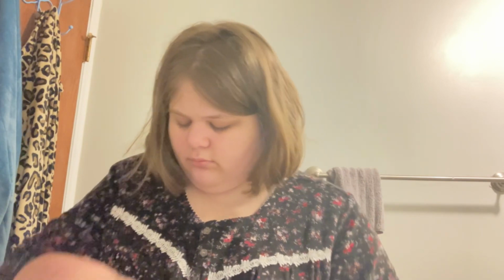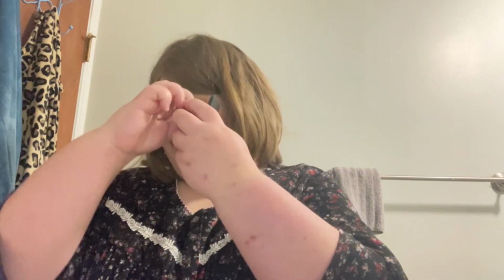Beats studio buds, unboxing and set up, beats black ￼￼￼